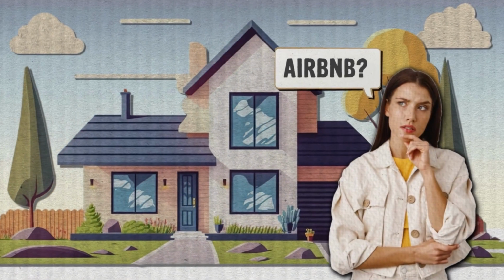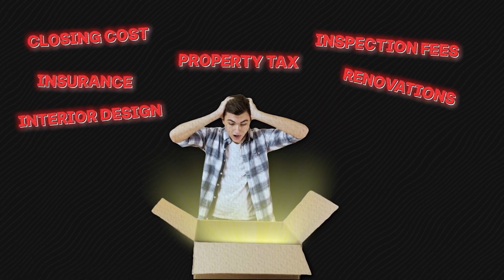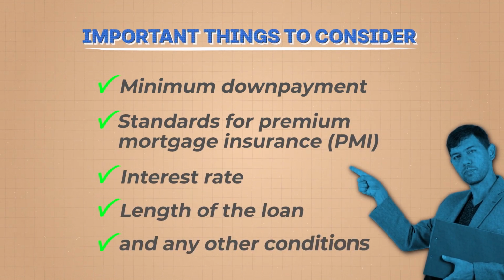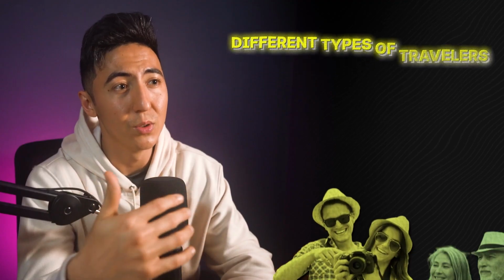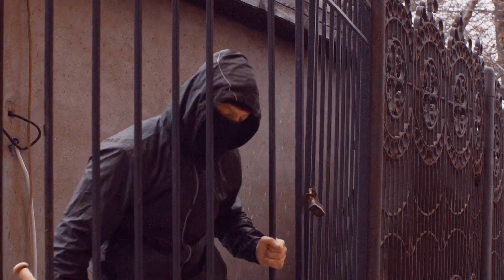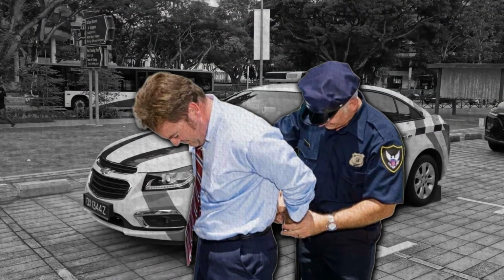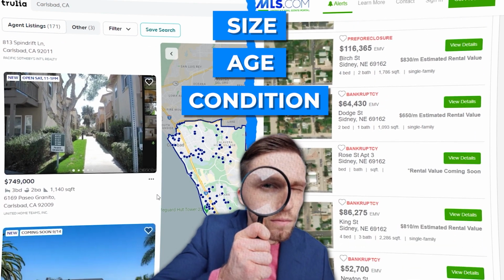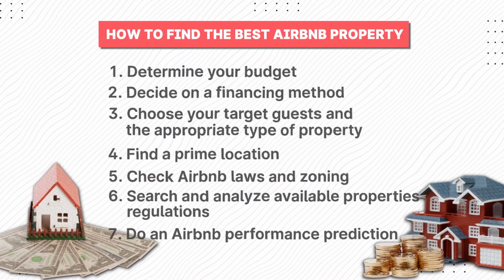How to buy an Airbnb that actually makes money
🌎Join the Host Nation community!

💲 Become a host today.